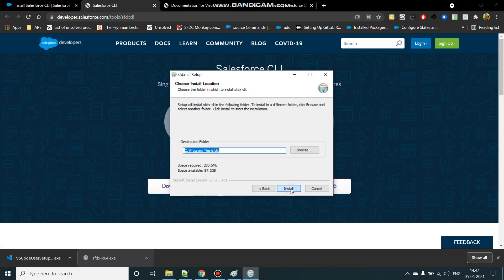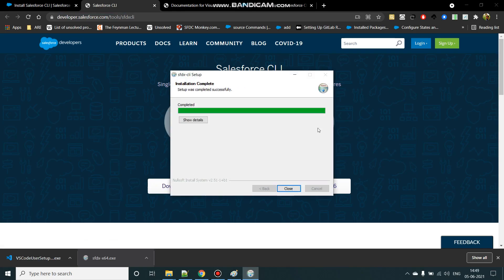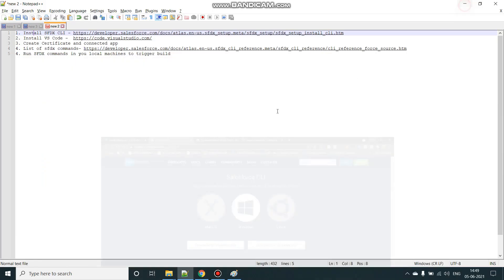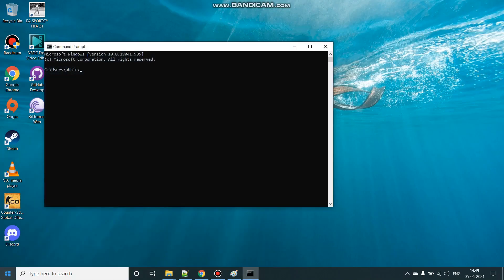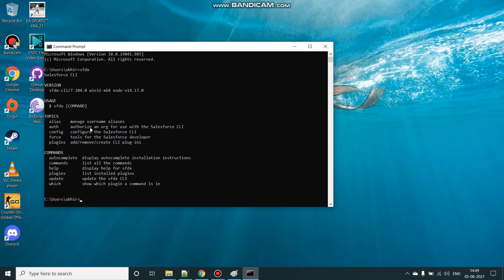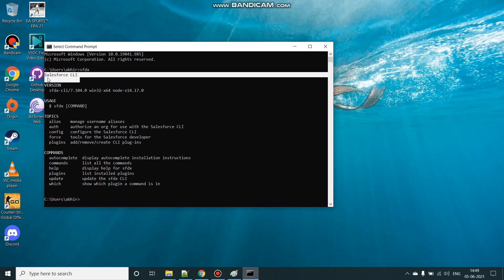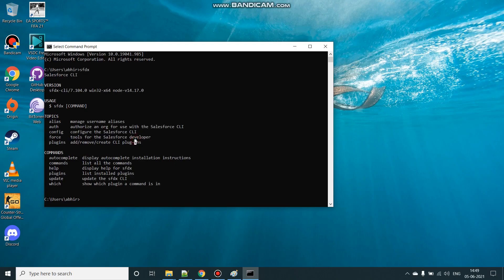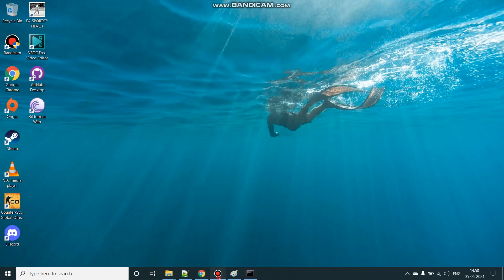SFDX Installation in Windows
Hi Guys,

This video will help you in installing SFDX CLI in windows machine.